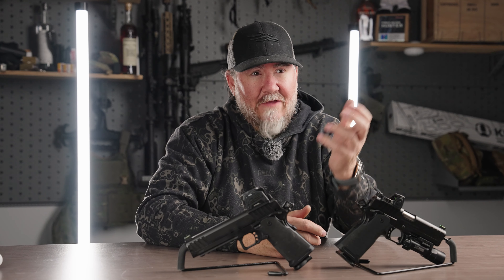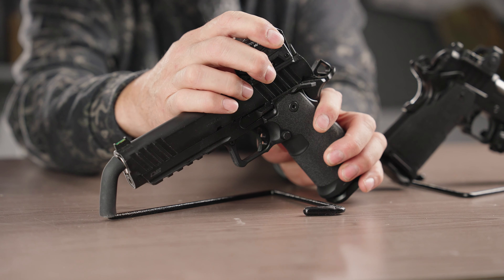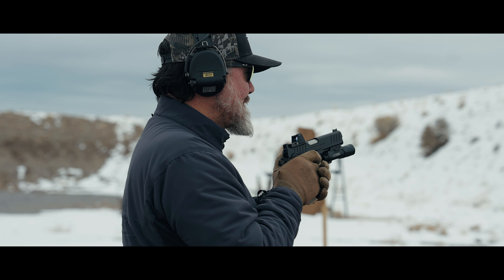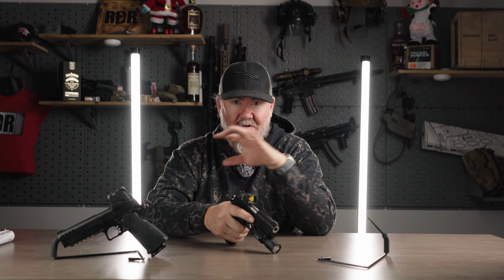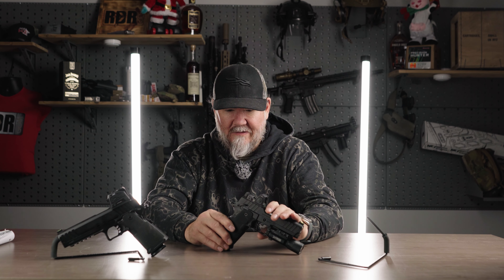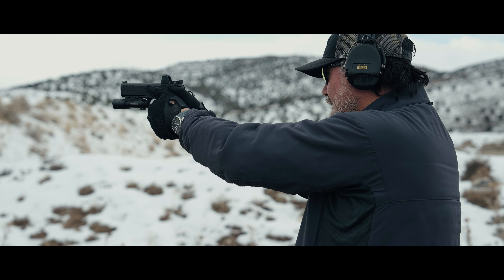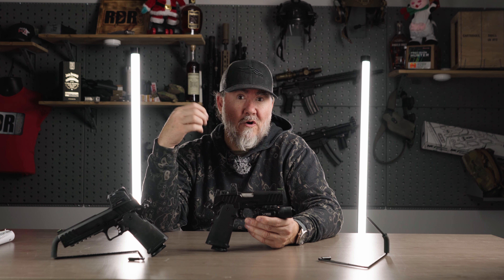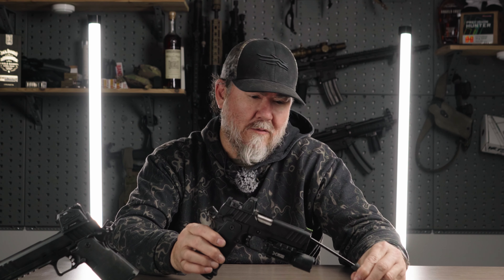The Springfield 1911DS and the new AOS mounting plate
It's been a long time coming, but the new RMR mounting plate is here.  It took roughly 6 months but it was well worth the wait! The AOS plate design, might just be the best mounting plate option on the market.